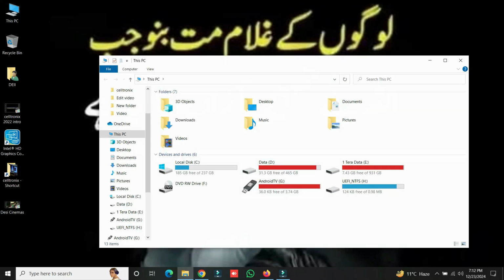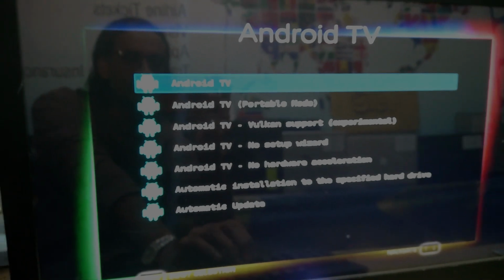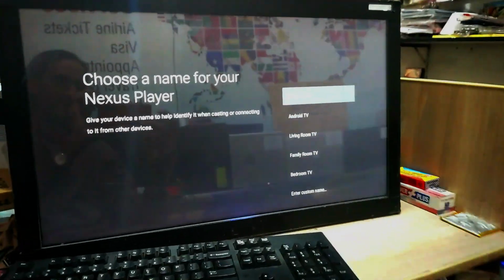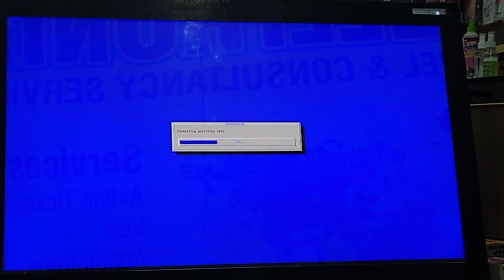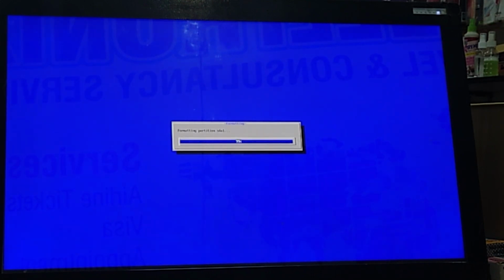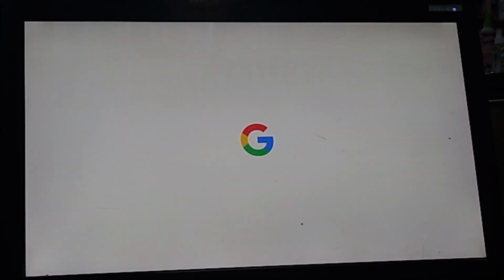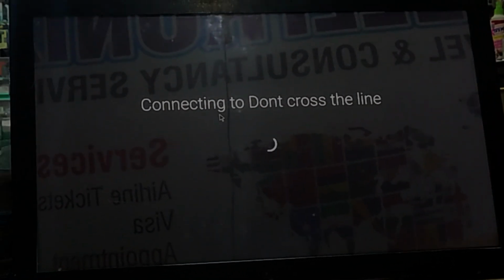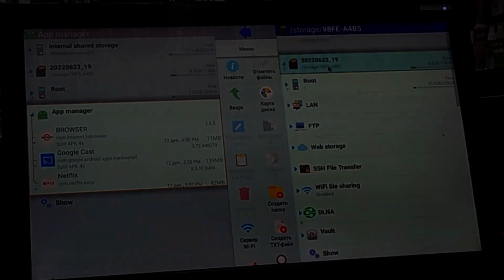How to Install Android on any pc or laptop | Android tv installation with youtube netflix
Hi everyone a very helpful video for those who are searching for smart TV box no need now. You can install smart TV is on any PC or laptop now with easiest way. Can run TV from USB or install it on a sold device don't throw away old laptop or PC make them Android and use as smart TV how let's start.

Download
Android tv ISO file